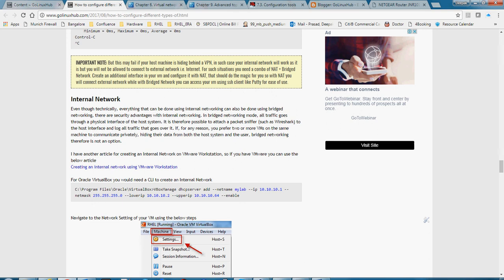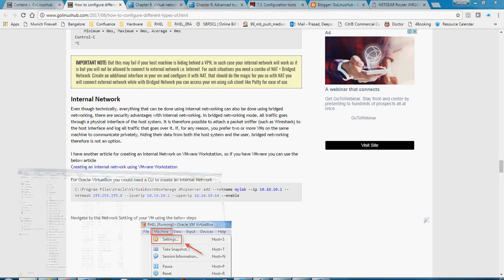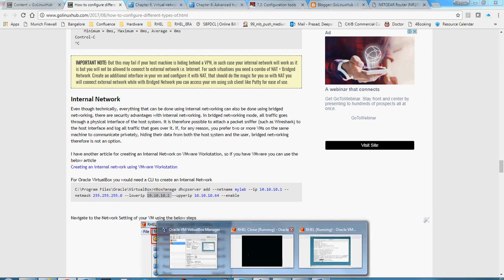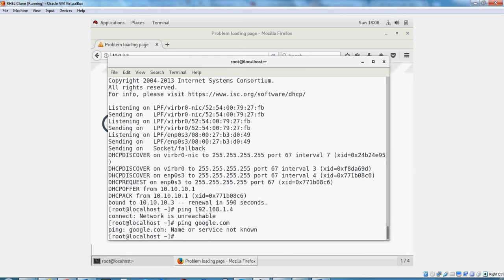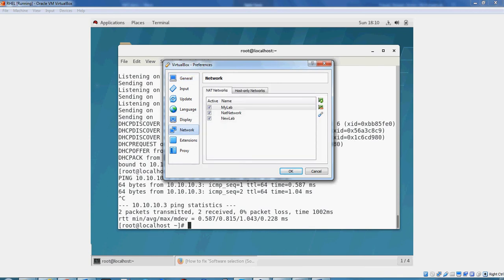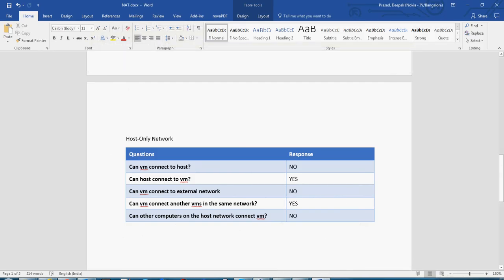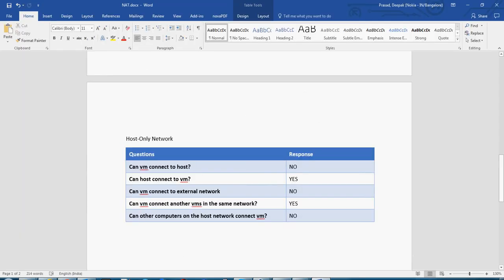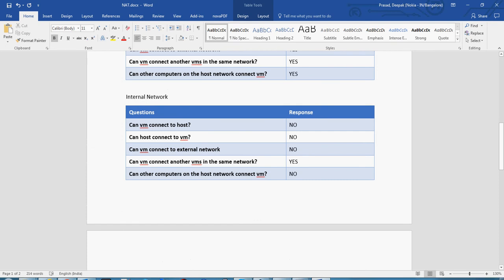Bridged vs Internal vs NAT vs NAT Network vs Host Only Network - Oracle VirtualBox - Part 2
This is Part 2 of the video tutorial which briefly explains about the different network options we have with Oracle Virtual Box and the difference between all of them. Using this video you can decide which network configuration is best suitable for your requirement. In this part I will cover Internal and Host-Only Network, for understanding NAT, NAT Network and Bridged Network please follow the first part of this video using below link

Bridged vs Internal vs NAT vs NAT Network vs Host Only Network - Oracle VirtualBox - Part 1

For more information on the individual options you can follow the link to below article for more details